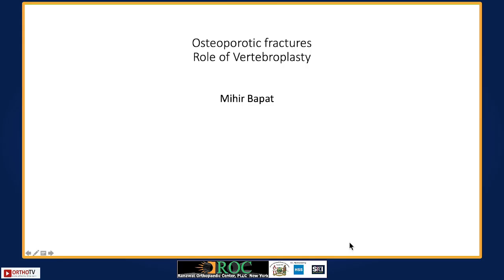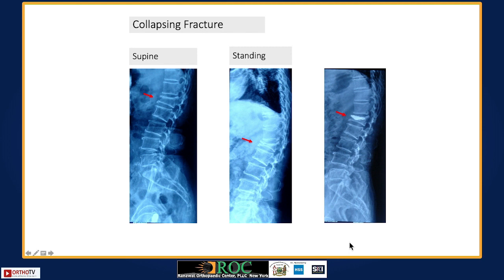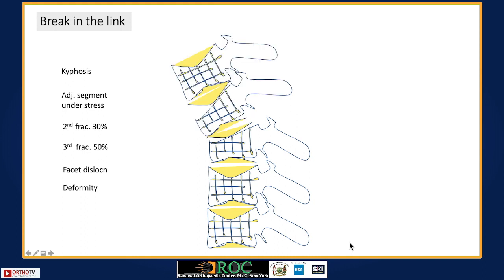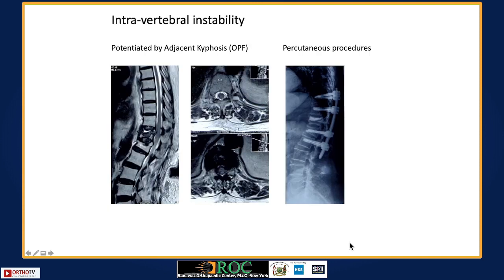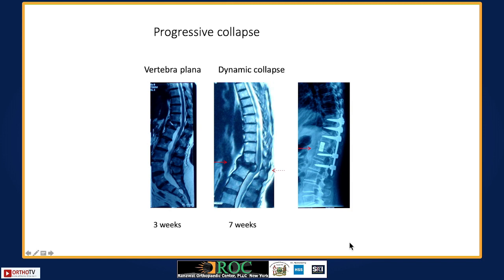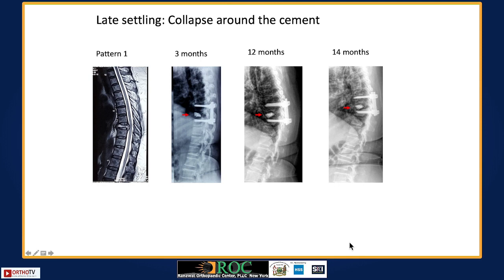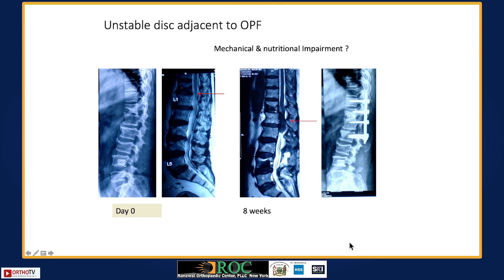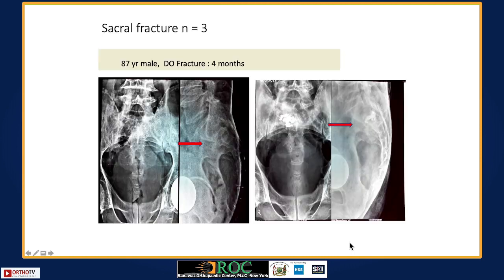Osteoporotic fractures Role of Vertebroplasty - Dr. Mihir Bapat : ROC 2023